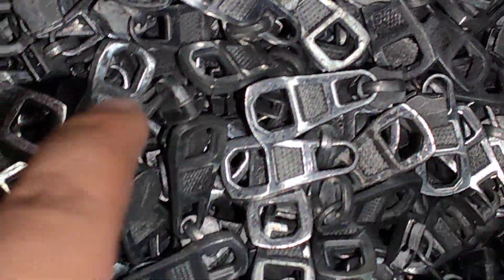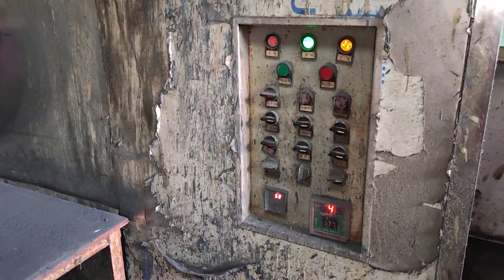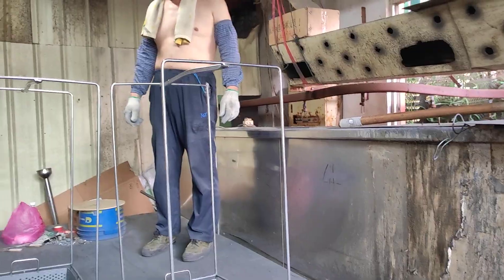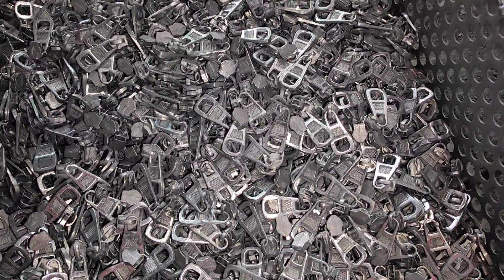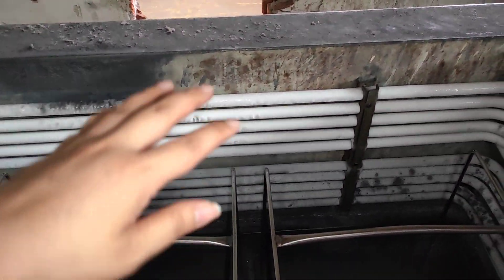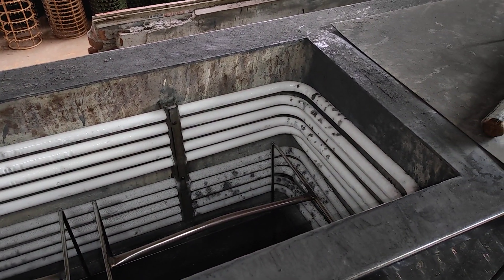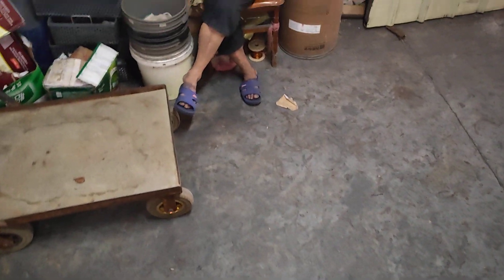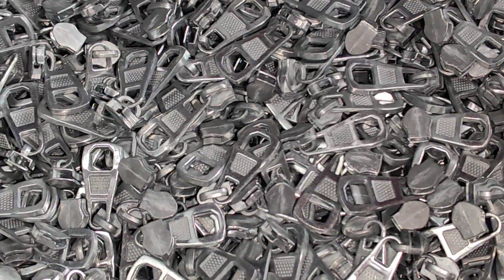Remove Wax with Trichloro Ethylene Cleaning Machine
In this video we remove Wax with Trichloro Ethylene Cleaning Machine, some customers choose polishing machine to remove wax instead.